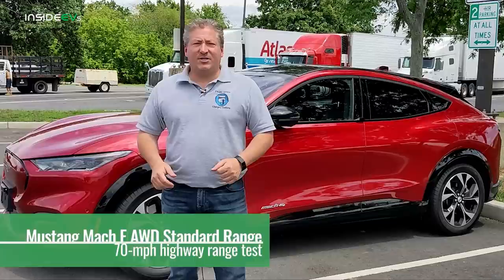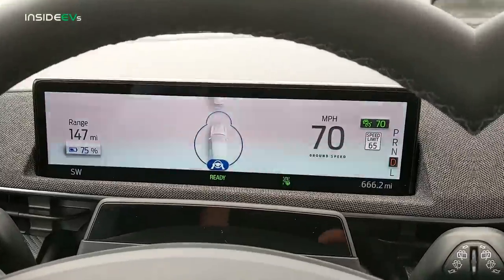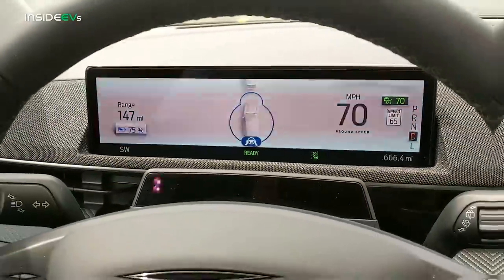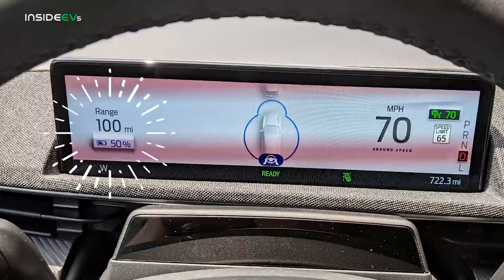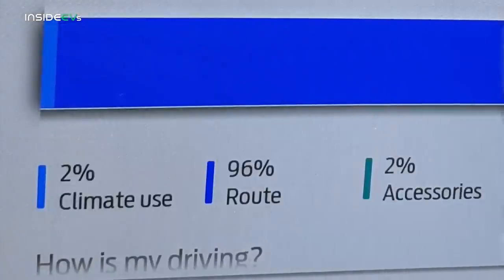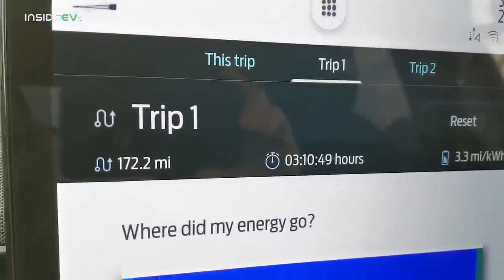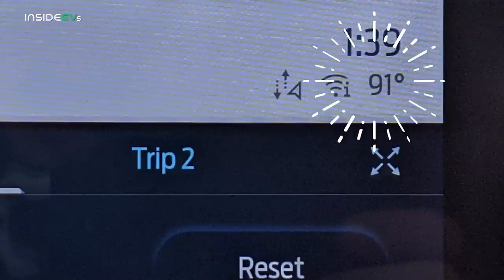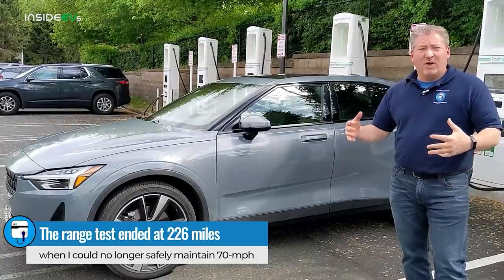Mustang Mach E Standard Range AWD 70-MPH Range Test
Tom fully charges a 2021 Ford Mustang Mach-E AWD with the standard range battery pack and drives it at 70-mph until the state of charge reaches zero to see how far it will go.

Notable timestamps:

0:00 Intro
2:07 at 75% SOC
5:42 at 50% SOC
7:50 at 25% SOC
11:50 at 0% Final numbers and wrapup